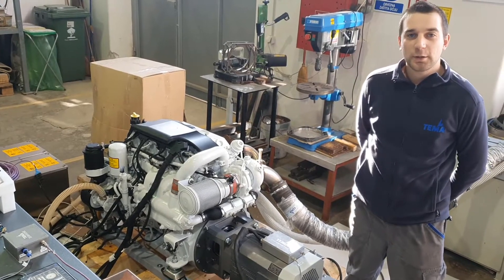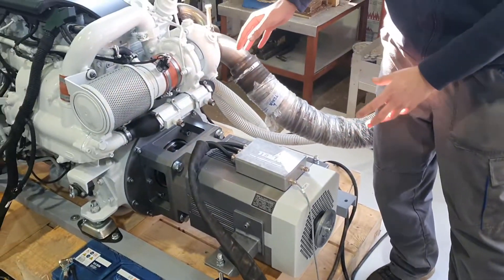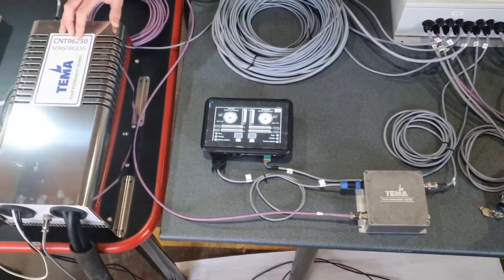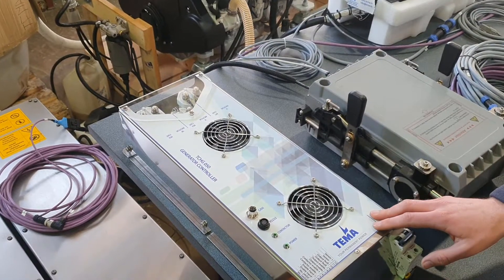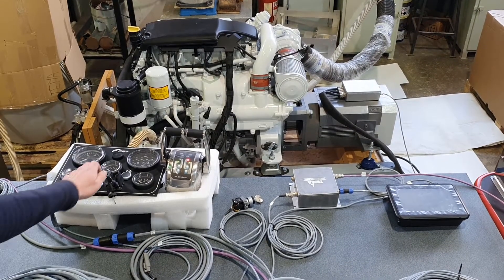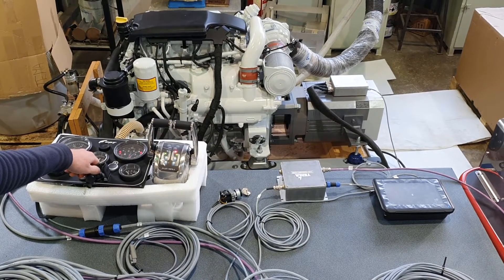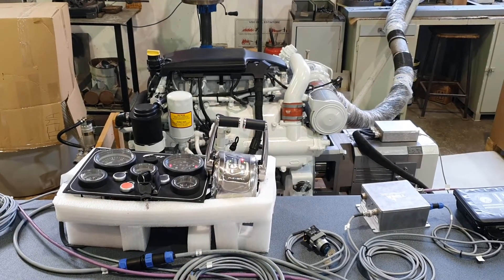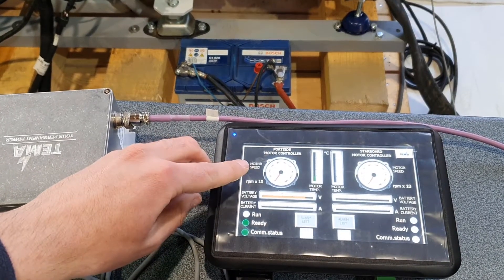TEMA Parallel Hybrid on FPT diesel engine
TEMA Parallel Hybrid Marine propulsion:
-TEMA Permanet magnet  electric motor  24 kw
-FPT  diesel engine 169 kw
-TEMA motor controller
-TEMA Generator controller/charger
-Display 7"
-Control levers
-Signal cables

www tema.hr